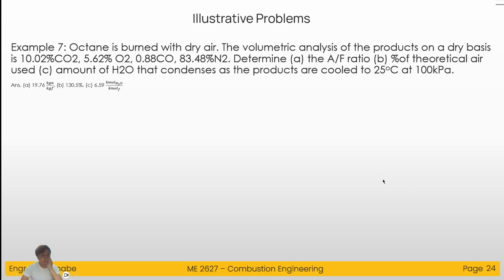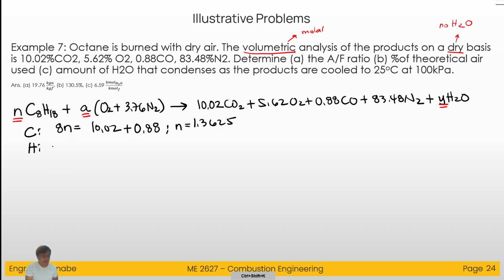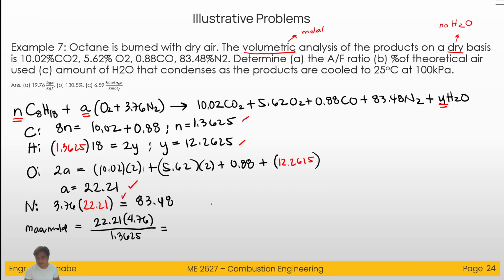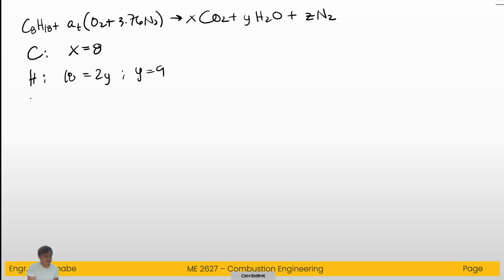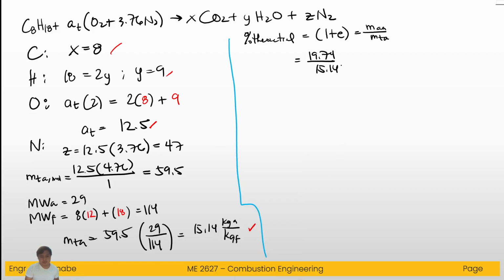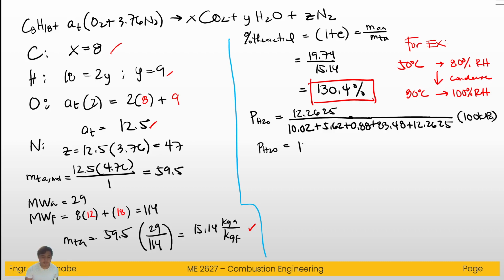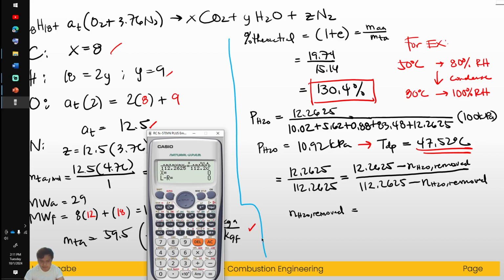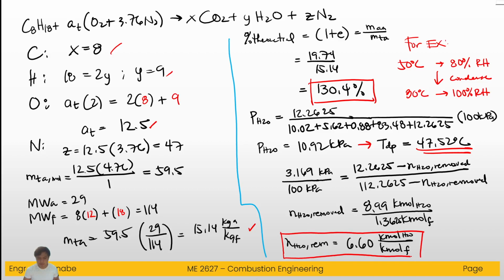ME 2627 - Topic 2: Additional Example 3